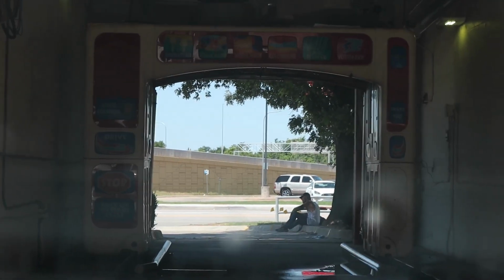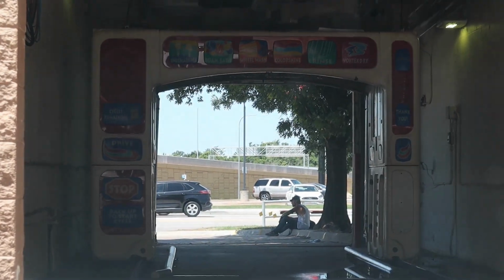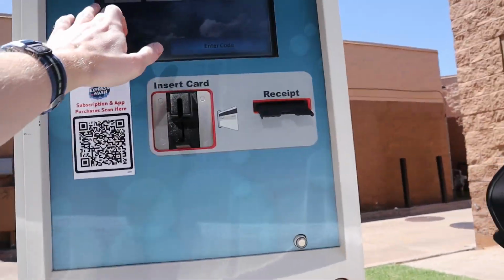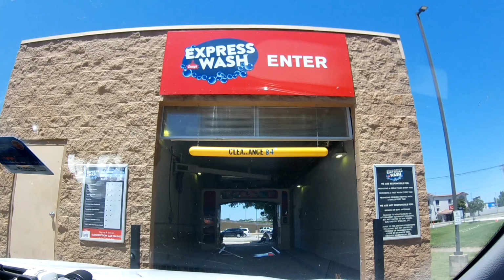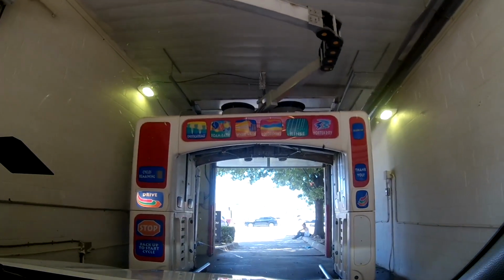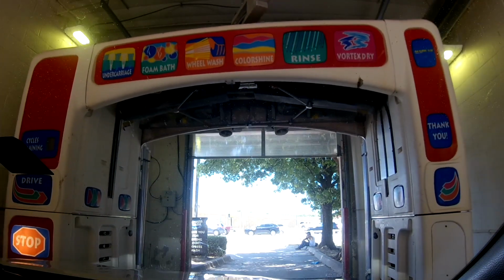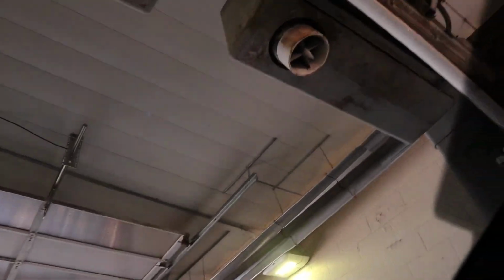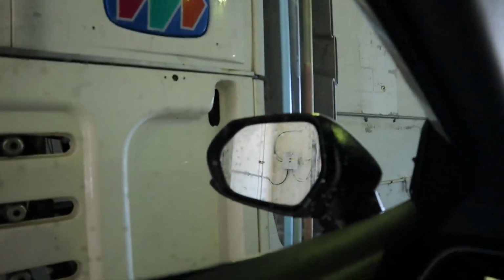CW 142 | Mark VII AquaJet GT-98 | Casey's Express Wash | Midwest City, OK ~ Sooner Rd. & Tinker Dgnl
(6-11-23) The last Casey's that I tried to film with one of these was boarded up, so I found another one and this one was still running! This machine is a little rough around the edges, but the wash quality was still ok.

Wash rarity: 7
Wash rating: 8
Do I recommend? Yes

Wash selections:
-The Works = $15 (wash chosen for video)
-Executive = $13
-Deluxe = $11
-Basic = $8

Money spent on car washes to date: $1626

What this machine replaced: This machine is original to the wash bay.